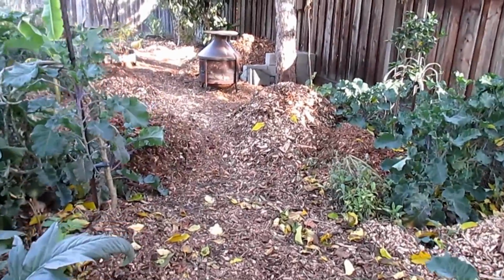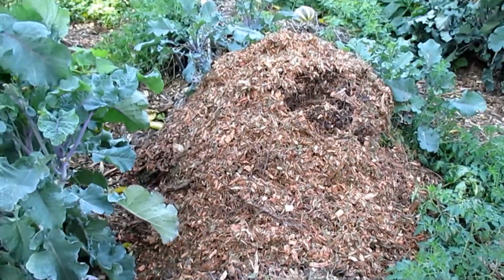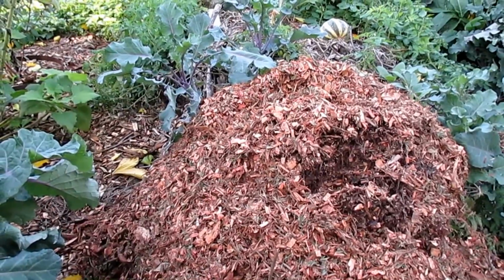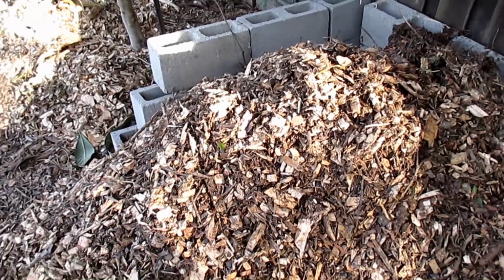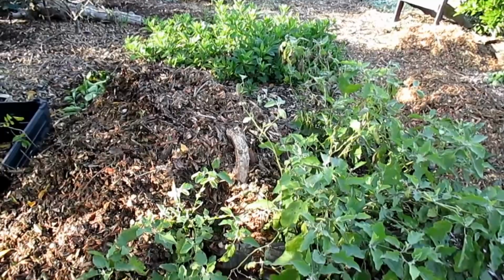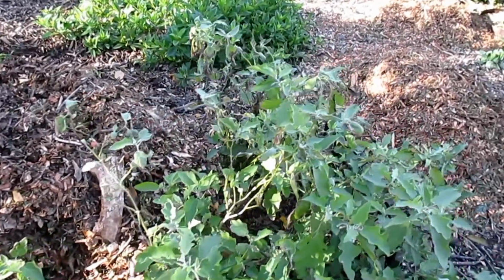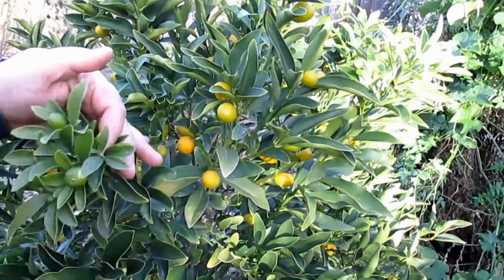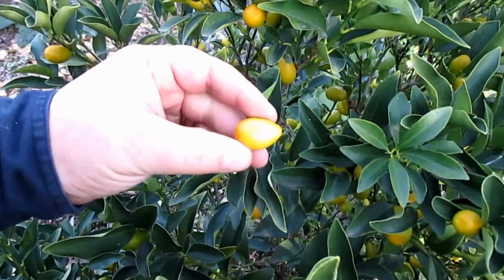Gardening With Woodchips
Here are just a few of the ways I distribute woodchips throughout the garden.